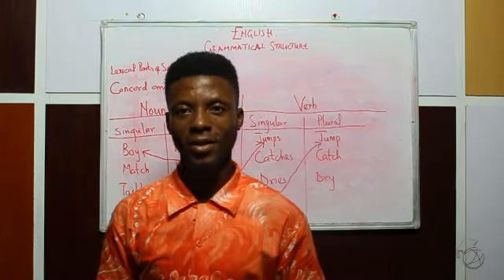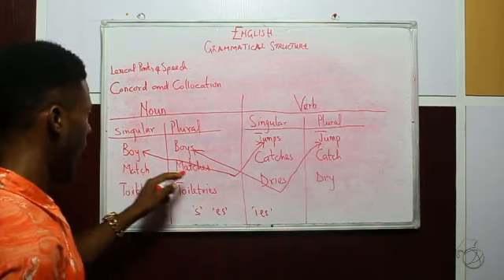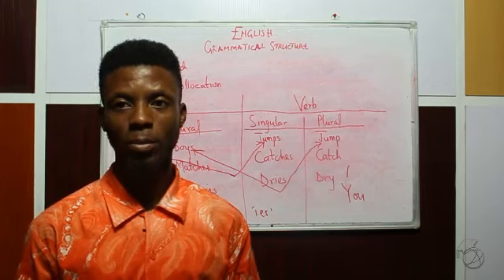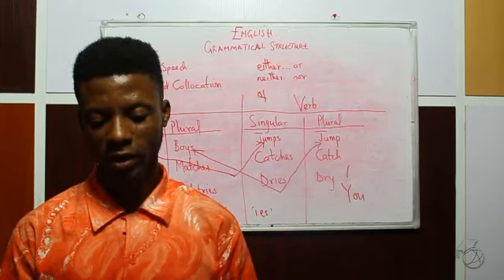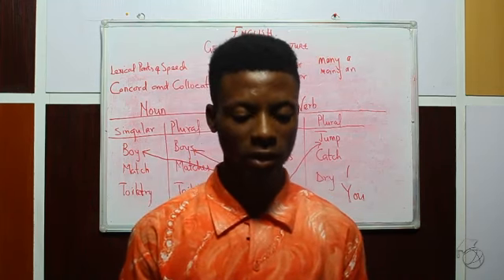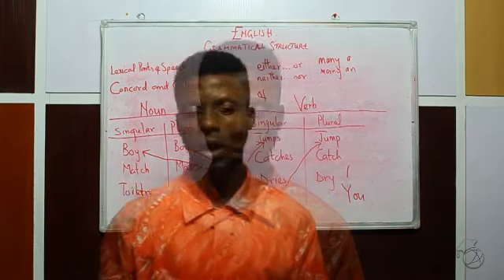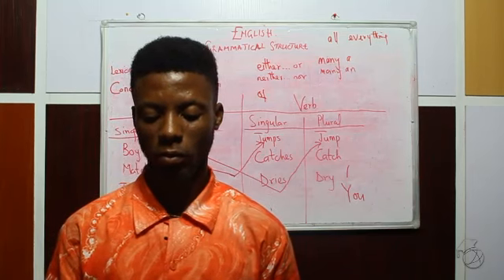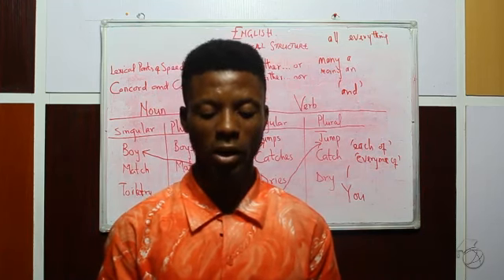Concord and Collocations (SS 1, JAMB, WAEC, NECO, Post-UTME, NABTEB)